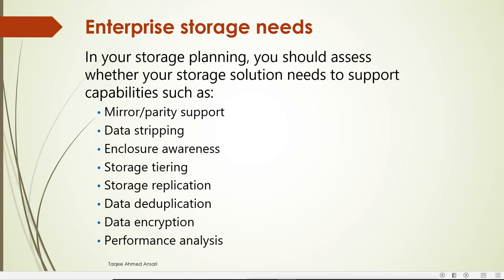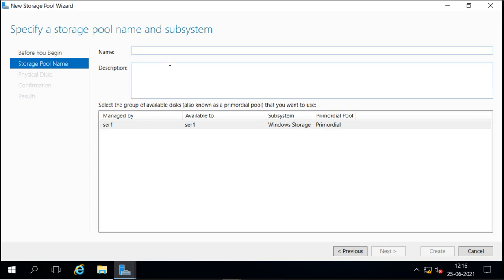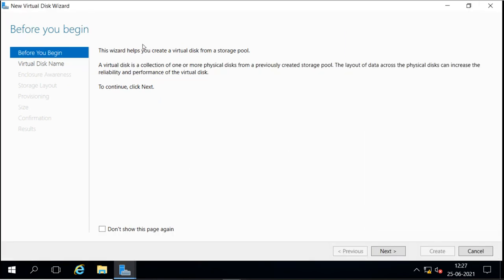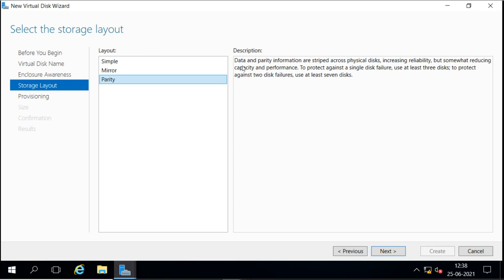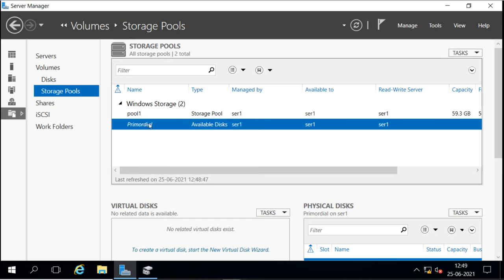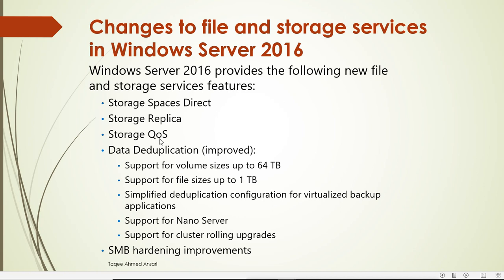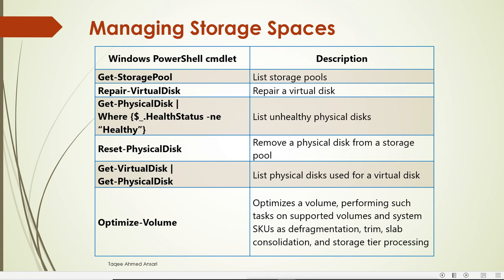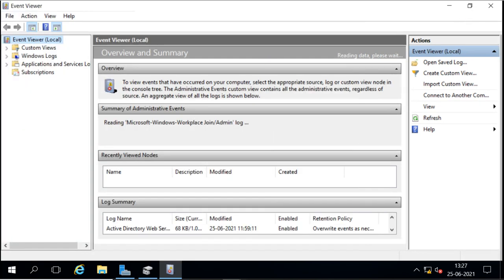Implementing Storage Spaces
This video is about configuring storage spaces in windows server 2016.